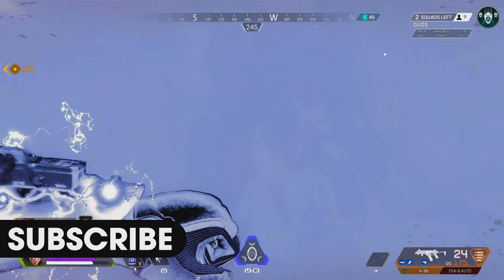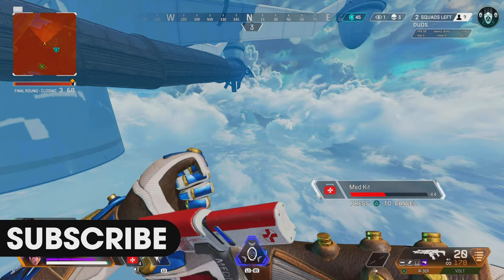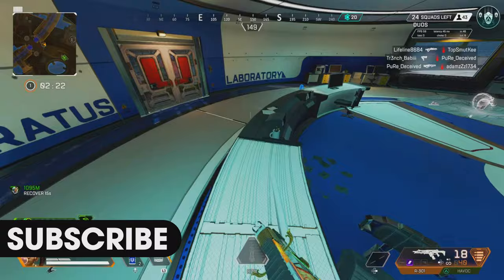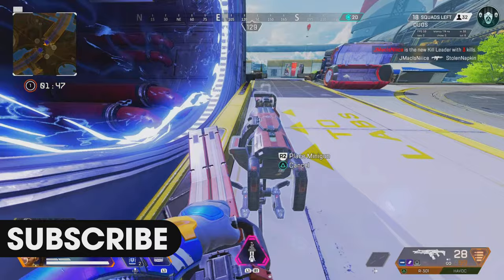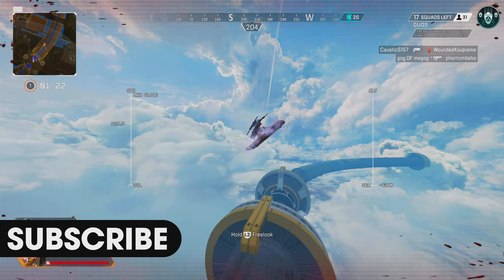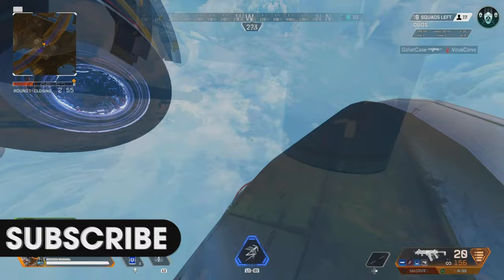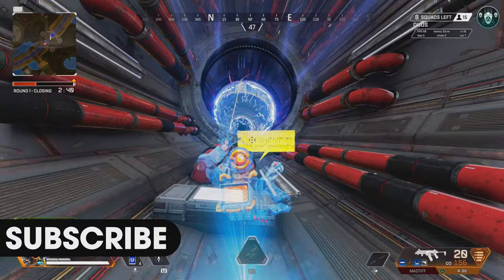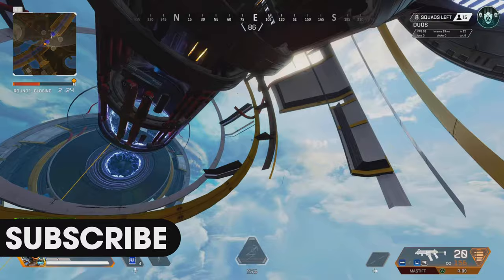HOW TO GET FREE WINS IN APEX - APEX LEGENDS GLITCH - APEX LEGENDS FIGHT NIGHT GLITCH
How to in apex legends season 7

😴Tags😴
New UPDATE !!!

HOW TO GET INTO BOT LOBBIES Not Patched!
APEX LEGENDS BOT LOBBY GLITCH SEASON 7,
HOW TO GET INTO APEX BOT LOBBY,
apex bot lobby glitch
apex bot lobby glitch season 7
apex bot lobby season 7
AFTER PATCH | APEX LEGENDS SEASON 7
apex rampart abilities,
rampart apex legends abilities,
apex season 7 rampart,
 RAPID FIRE SENTINEL BUG APEX,
Apex legends,
bot lobbies,
how to tutorial,
under the map glitches,
apex legends bot lobby glitch xbox season 7 after update,